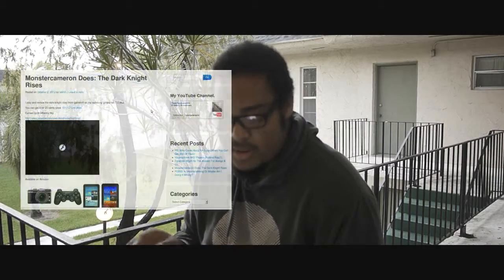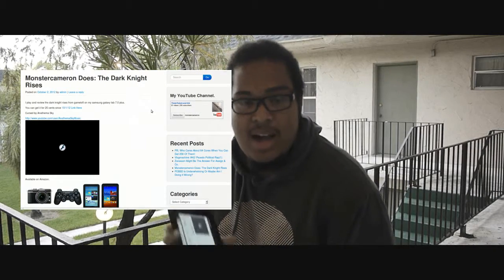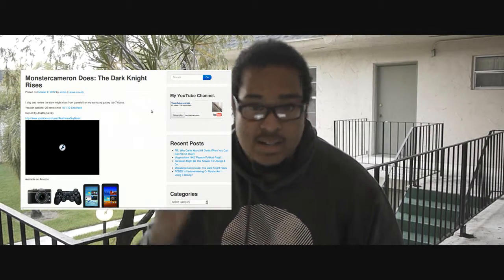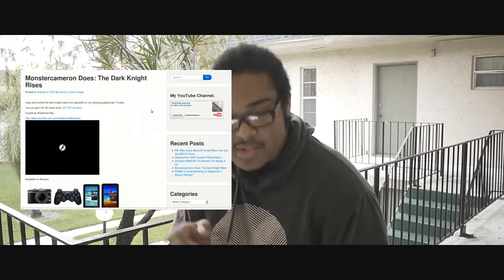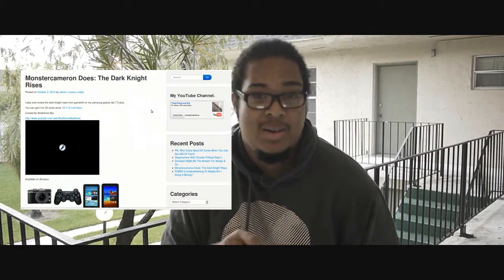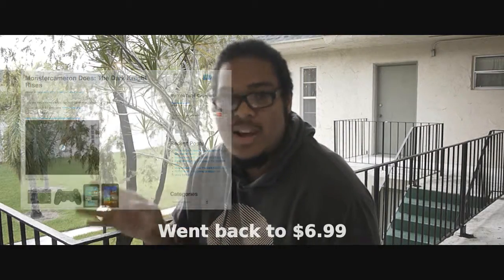Vlogmachine #42 This Week In Thinkteletronic News (10/03/12)